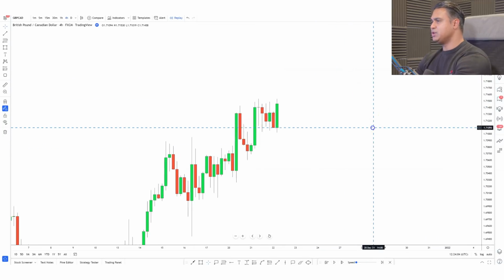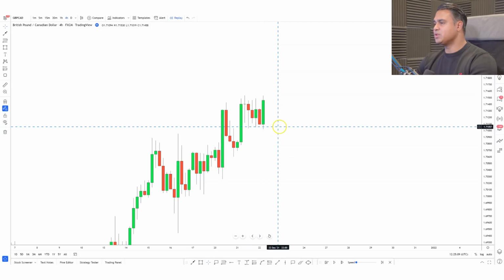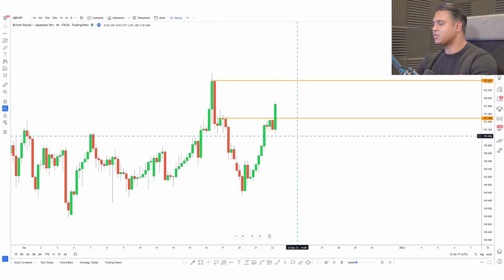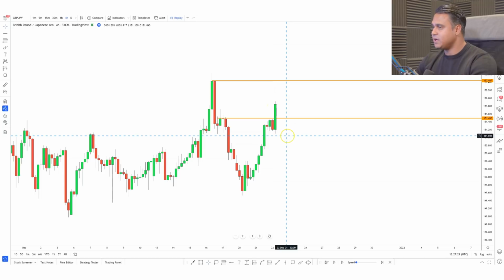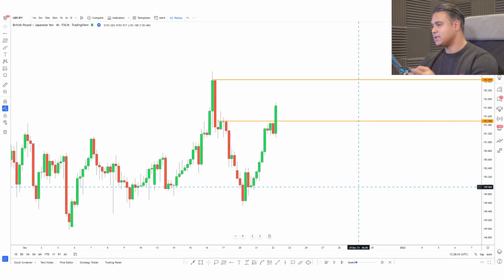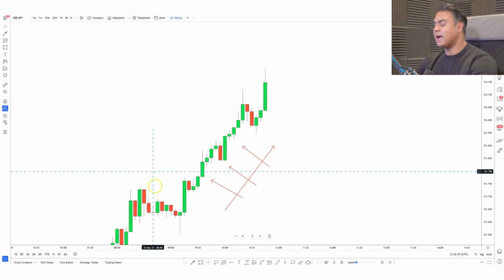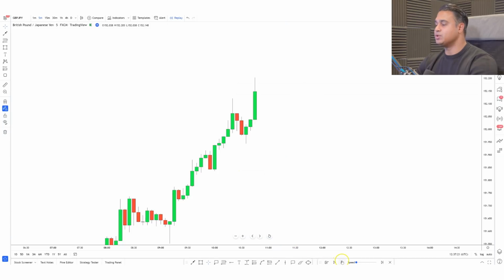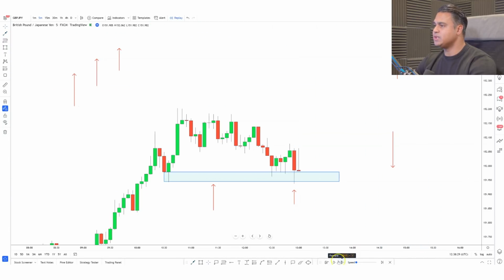How to Identify Currency Strength and Weakness to Find High Probability Setups